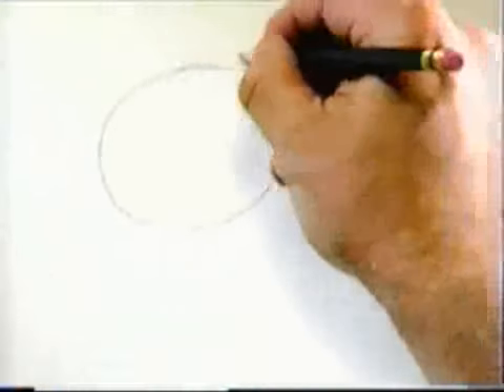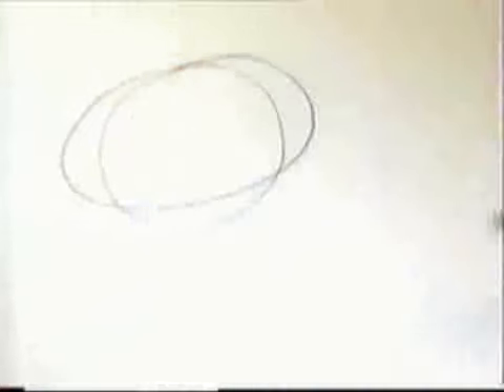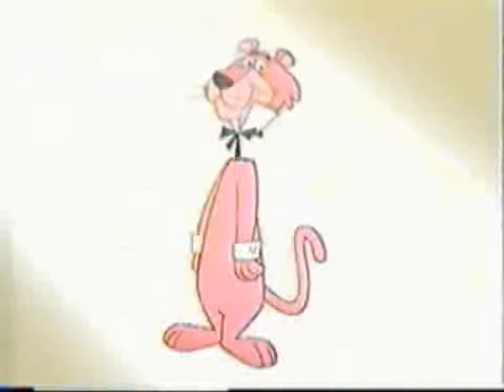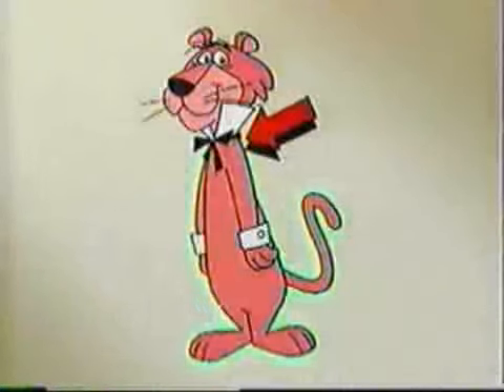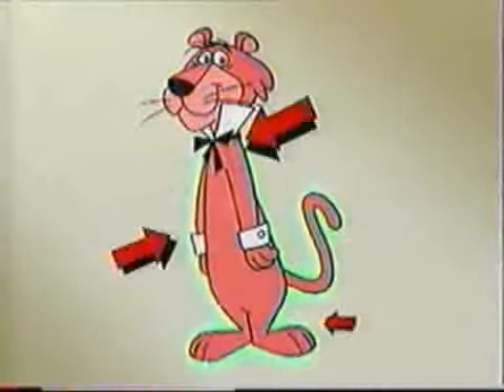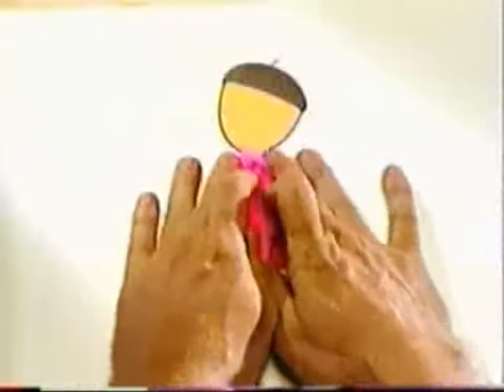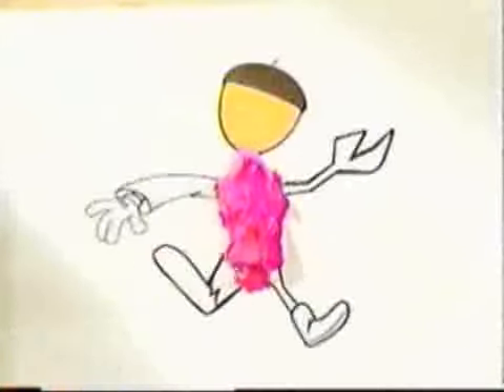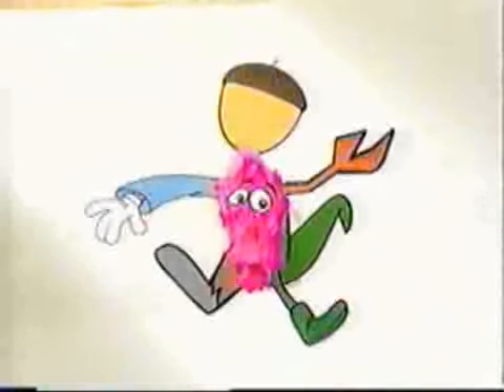Learn to Draw Snagglepuss 1997